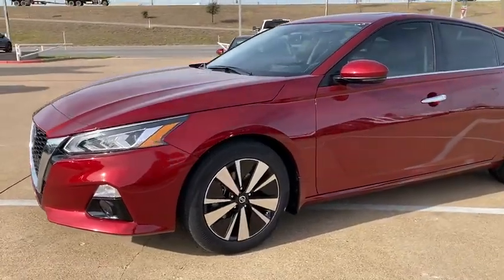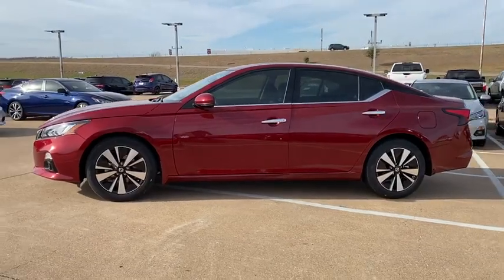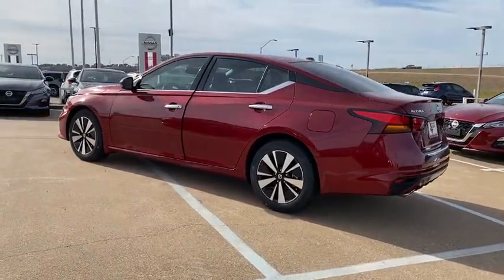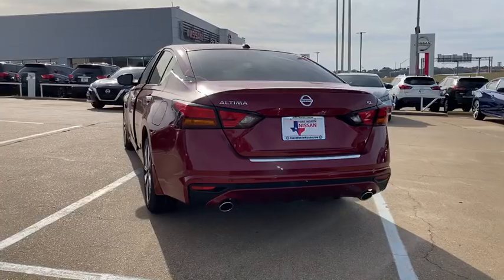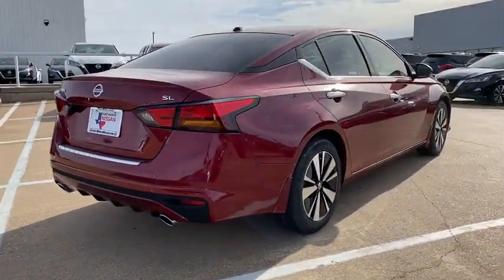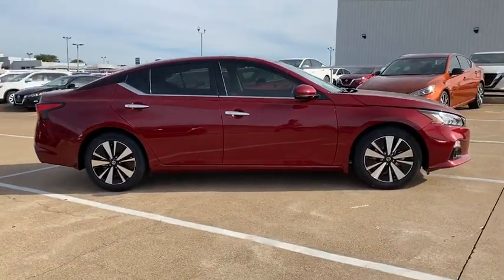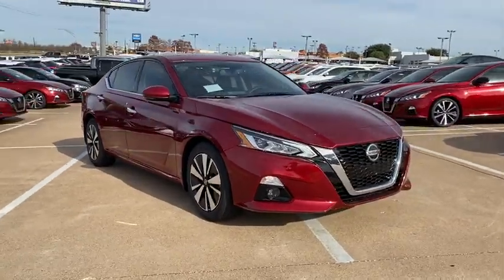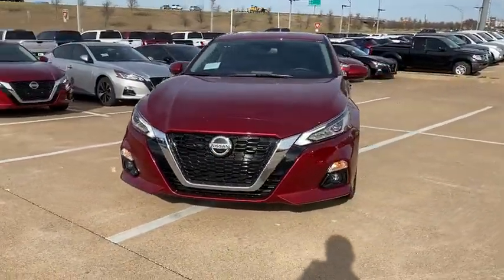2020 Nissan Altima Weatherford, Fort Worth, Granbury, Saginaw, Dallas, TX LN308686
Scarlet New 2020 Nissan Altima available in Fort Worth, Texas at Fort Worth Nissan. Servicing the Weatherford, Granbury, Saginaw, Dallas, TX area.
2020 Nissan Altima 2.5 SL - Stock#: LN308686 - VIN#: 1N4BL4EV8LN308686

3451 West Loop 820 S

Scarlet 2020 Nissan Altima 2.5 SL FWD CVT with Xtronic 2.5L 4-Cylinder DOHC 16V CVT with Xtronic.brbr28/39 City/Highway MPG